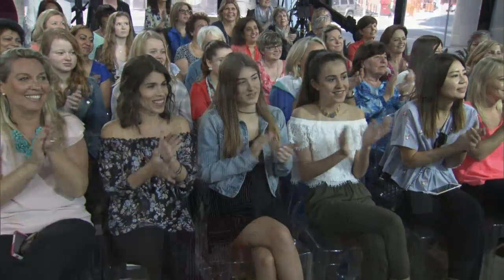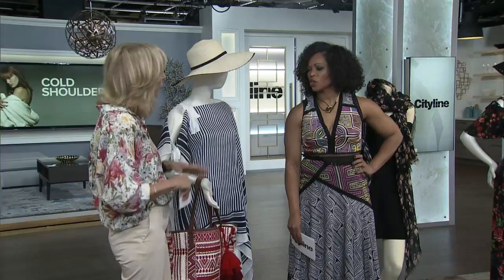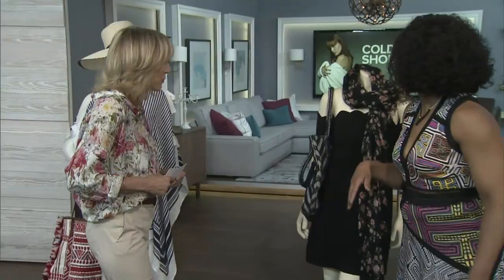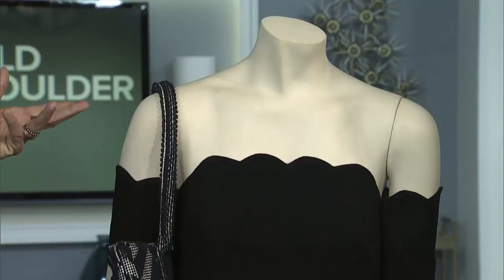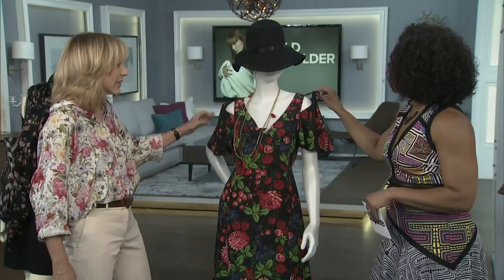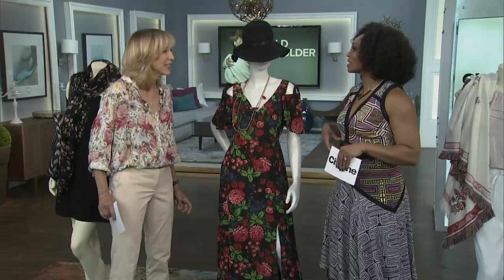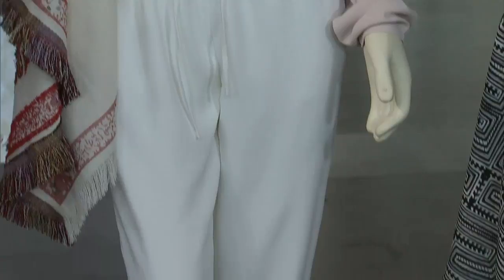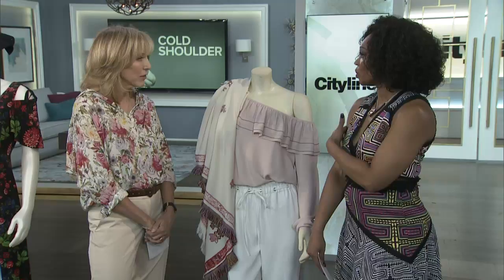4 ways to pull off the trendy 'cold shoulder' look at any age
Stylist, Lisa Rogers talks about incorporating the popular cold shoulder cut out into summer dresses and beach outfits.